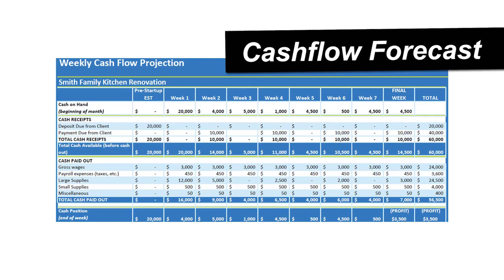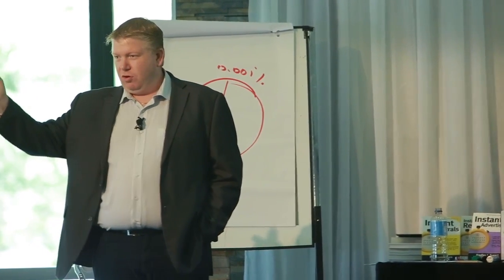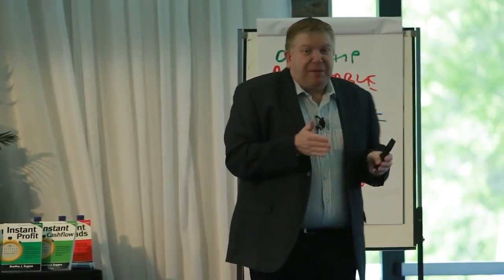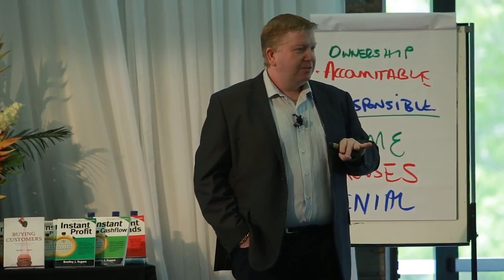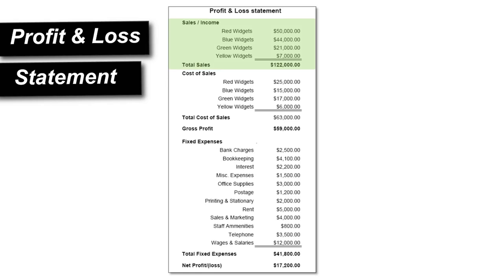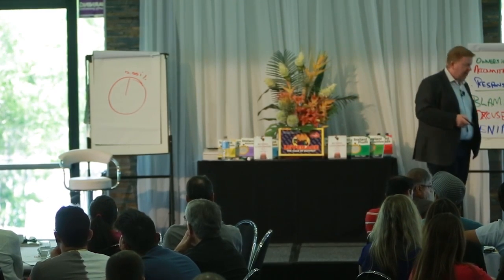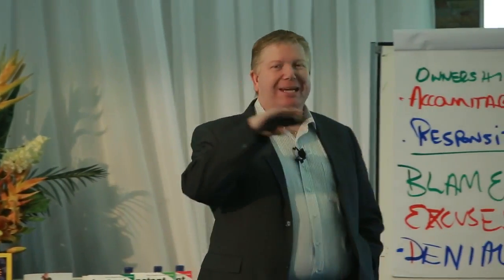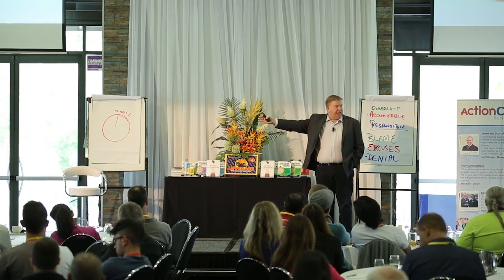Cashflow Forecast & Profit & Loss